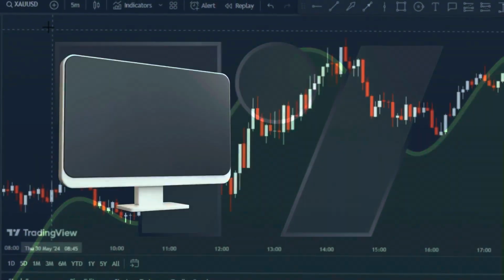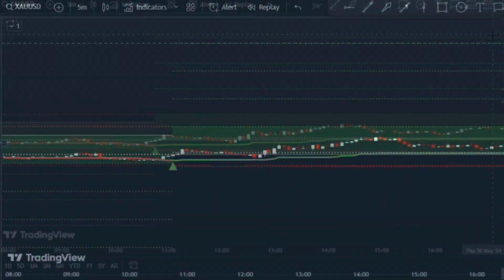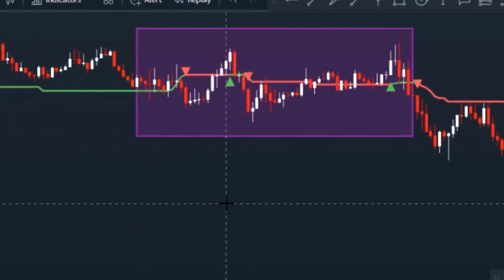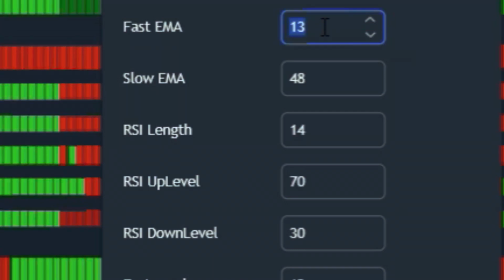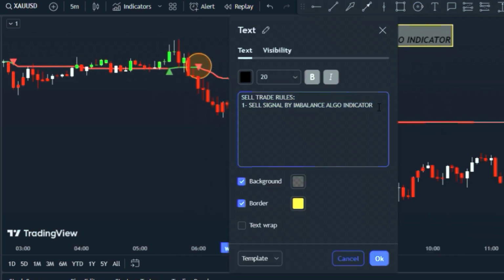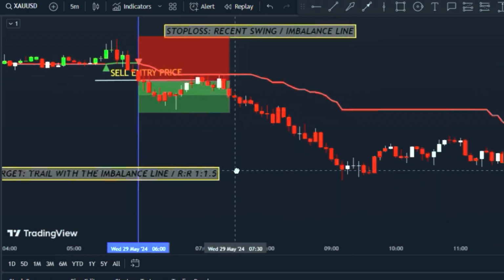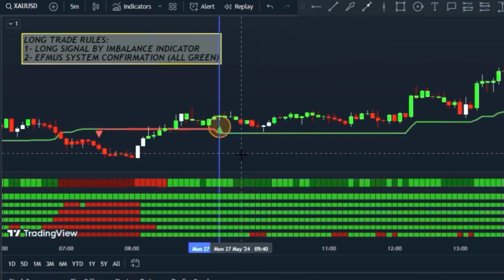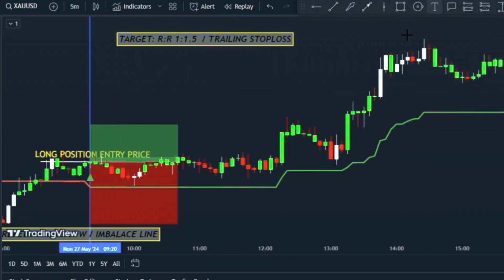If I Wanted to Make MONEY in 2024, I’d Do This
Welcome to the TradeGenius channel! 🎥 Ready to supercharge your trading profits? Buckle up, because we’re diving into the world of scalping trading strategies, maximizing gains, and leveraging the ultimate buy-and-sell indicator. 📈💰

🔥 Unleash the Power of Scalping Strategies 🔥
Scalping isn’t just a haircut—it’s a trading technique that targets quick, precise gains. Imagine snatching profits like a hawk swooping down on its prey. 🦅 Here’s what you’ll discover:

Scalping Defined: We break down the art of scalping. Learn how to ride those micro-trends, capturing pips faster than a caffeine-fueled day trader. ☕
Timeframes That Matter: From lightning-fast 1-minute charts to 5-minute bursts, we’ll explore the sweet spots for scalping success. ⏱️
Risk Management Secrets: Scalping can be intense, but we’ve got your back. Discover risk management techniques that keep your account safe while you hunt for those tiny price movements. 💡
💰 Maximize Profits: The Holy Grail Quest 💰
Profit maximization isn’t a myth—it’s a science. 🌟 Here’s your treasure map:

Position Sizing Magic: Ever heard of the “Goldilocks” position size? Not too big, not too small—just right! We’ll show you how to optimize your trades for maximum gains. 📏
Winning Trade Psychology: Your mind is your secret weapon. Learn how to stay cool under pressure, avoid revenge trading, and dance with the market like nobody’s watching. 💃
Exit Strategies That Sing: Don’t leave money on the table! We’ll reveal exit techniques that turn your profits into symphonies. 🎶
📈 The Buy-and-Sell Indicator: Your Trading Sidekick 📉
Meet your new best friend—the buy-and-sell indicator. 🤝 It’s like having a GPS for the market. Here’s what’s in store:

Indicator Showdown: MACD, RSI, Stochastic, or something wilder? We’ll dissect the top contenders and help you choose your trading sidekick. 🕵️‍♂️
Golden Cross vs. Death Cross: Sounds dramatic, right? These crossovers can make or break your trades. We’ll decode their secrets. ⚔️
Customize Your Signals: Tweak those indicator settings like a DJ remixing beats. Fine-tune for your trading style and groove to the profits. 🎧

(Search engines, pay attention! 🕵️‍♀️)

Scalping Trading Strategy: Because scalping isn’t just for hairdressers anymore. 💇‍♂️
Maximize Profits: Who doesn’t want more zeros in their account balance? 💲
Buy and Sell Indicator: Your secret sauce for timing those entries and exits. 🕰️
TradeGenius: Our home base. Join the genius squad! 🤓
🚀🌟 Remember, trading isn’t a sprint; it’s a marathon. But with the right strategies, you’ll be crossing that finish line with pockets full of profits. 💪💸

👇 Dive into the video now! 👇

🎥 Scalping Strategies: Your Fast Track to Profits

See you in the comments section—let’s trade like geniuses! 📊🔥